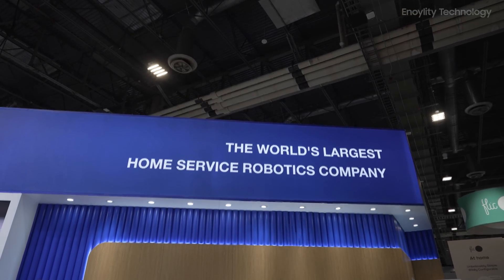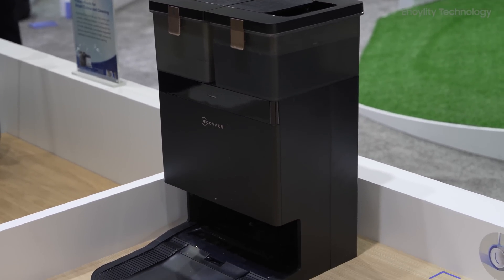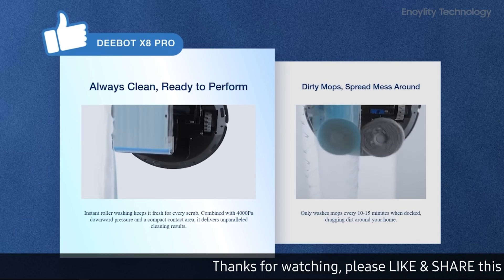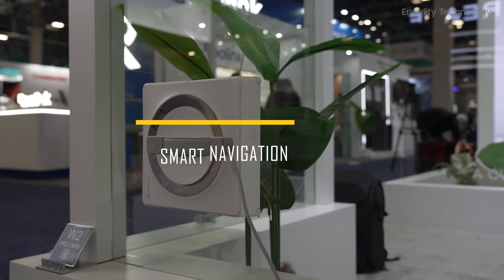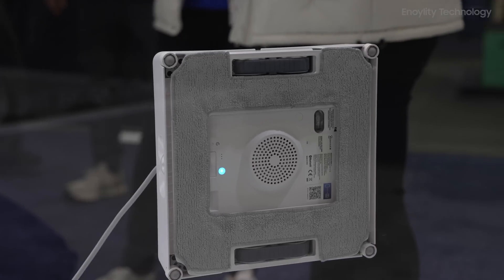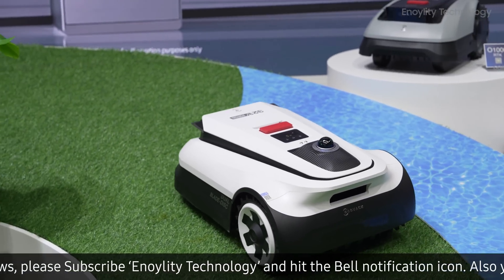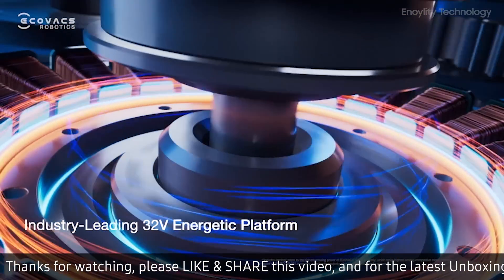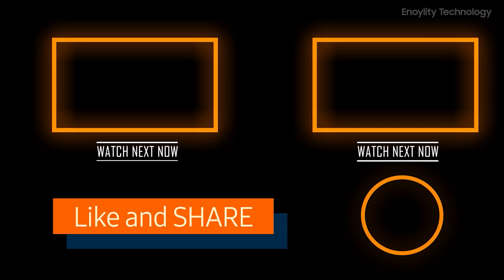Ecovacs at CES 2025 By Enoylity Technology Team: Smart Home Cleaning Like Never Before!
Ecovacs at CES 2025 Review!

Our production team visited the Ecovacs booth at CES 2025 and explored their latest innovations in smart home cleaning! From advanced robotic vacuums to intelligent mopping solutions, Ecovacs continues to redefine effortless cleaning with cutting-edge technology. Their smart vacuums offer powerful suction, precise navigation, and AI-driven automation, making home maintenance easier than ever.